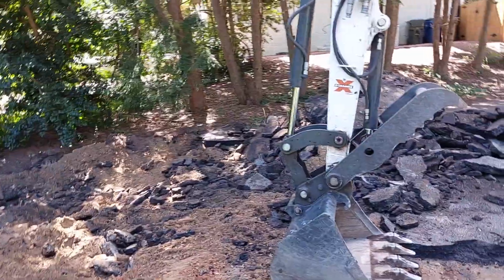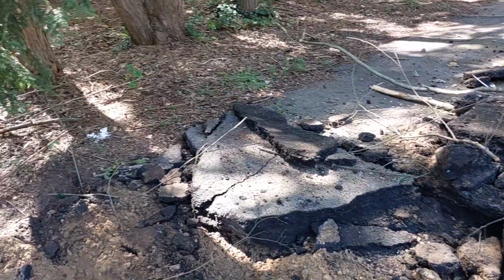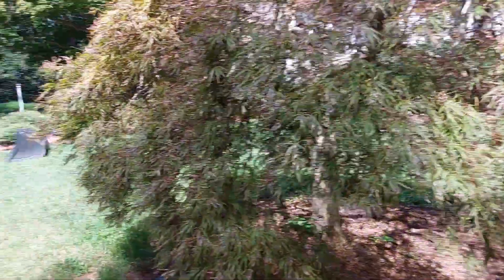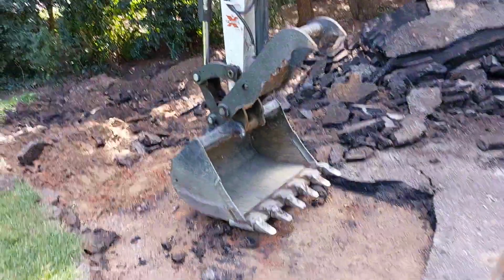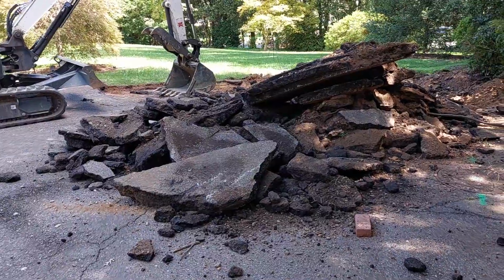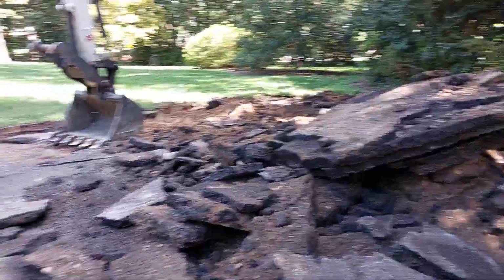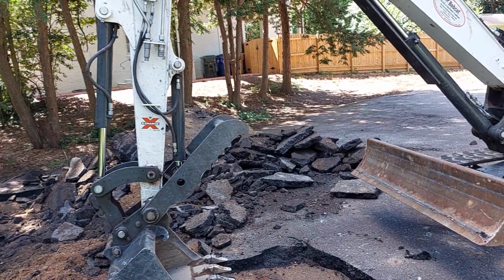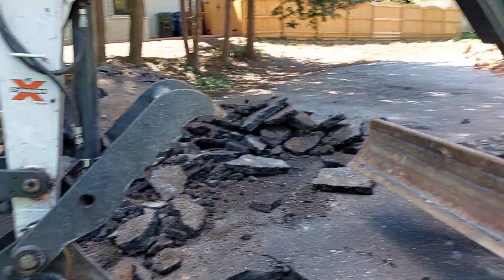Bobcat E42 Tearing Out An Asphalt Driveway, 36in Bucket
@letsdig18 is absolutely correct about learning to operate an excavator with your feet, I feel it makes you a much more efficient excavator/mini excavator operator.